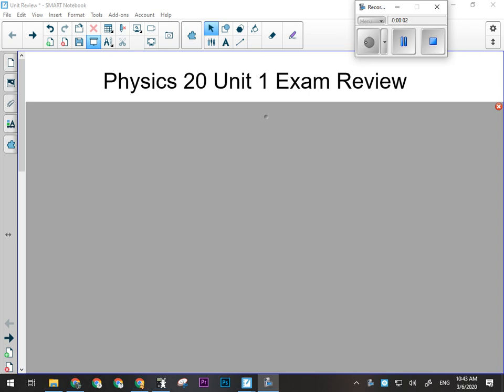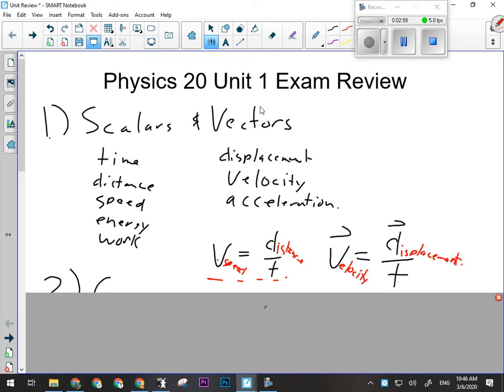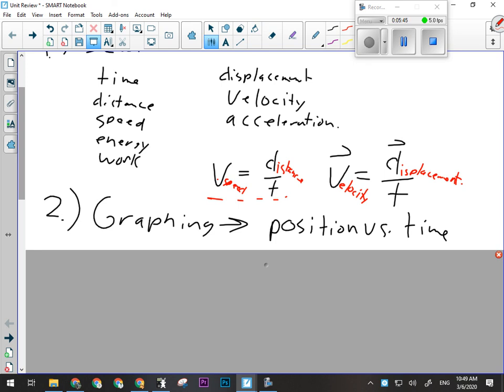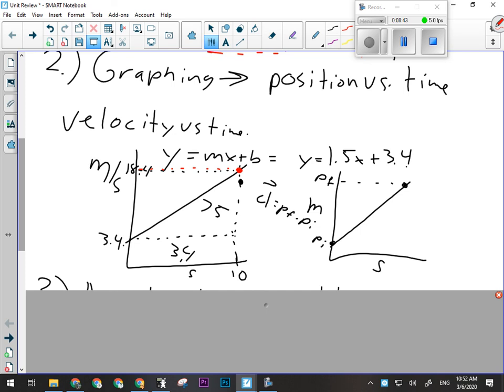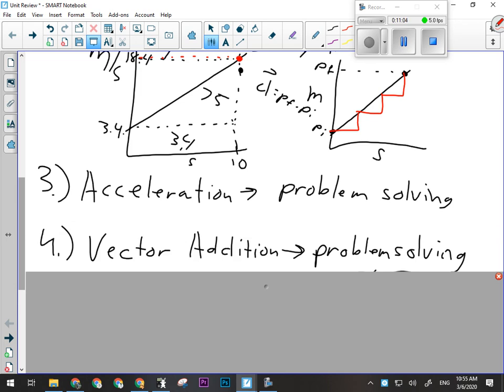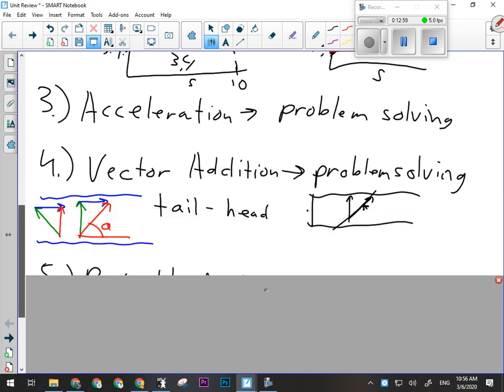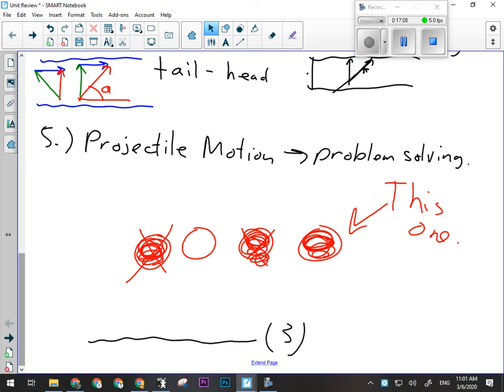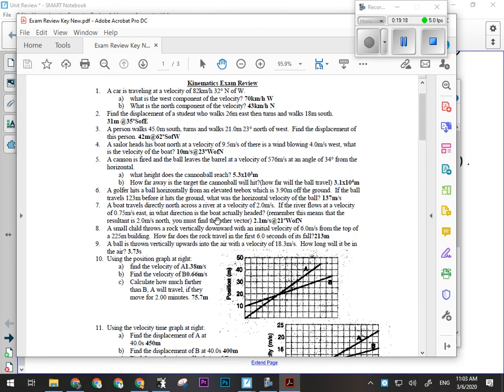Kinematics Unit Exam Review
Tips and hints for Unit 1 Kinematics Exam